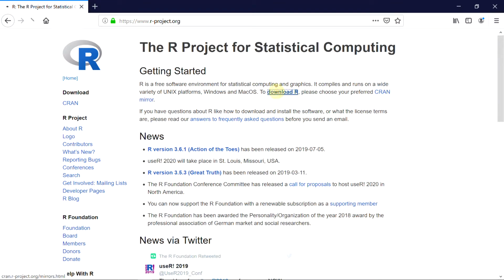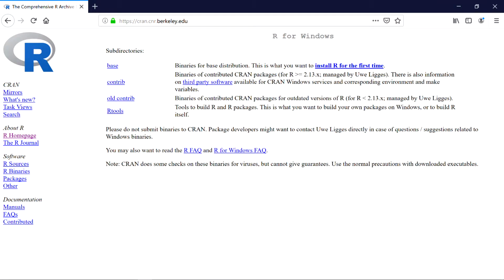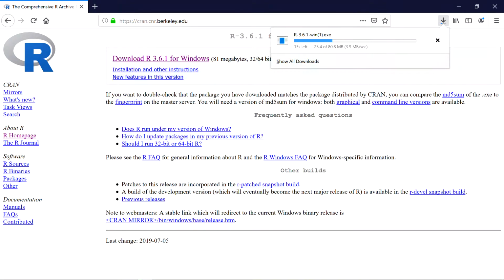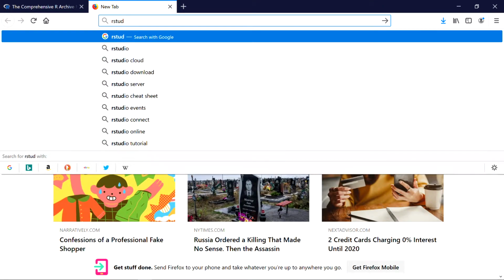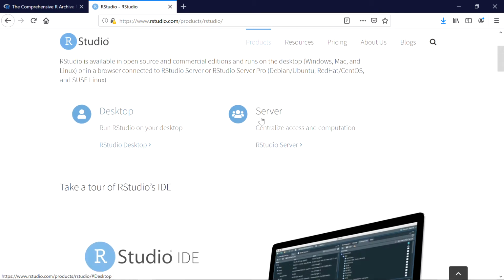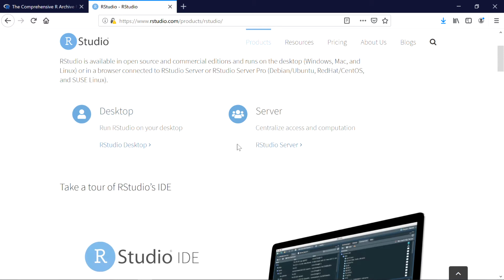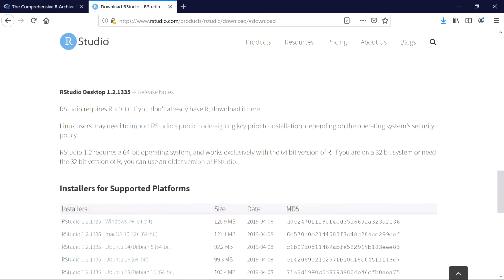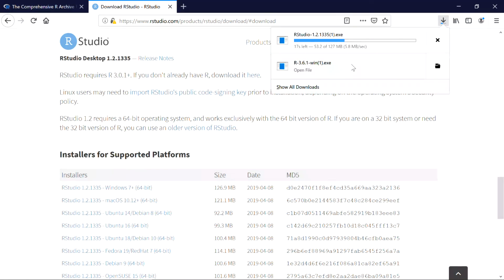Prof Katari coding video 1 - Downloading R and RStudio Source